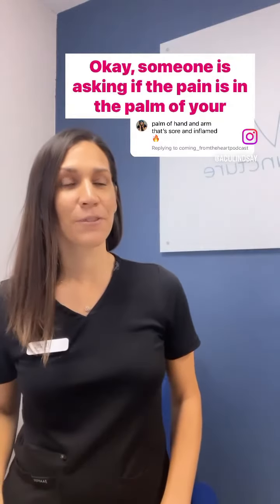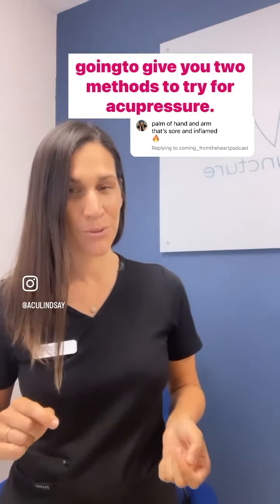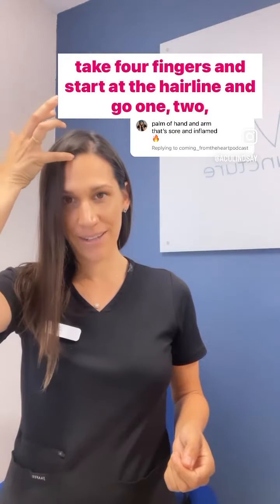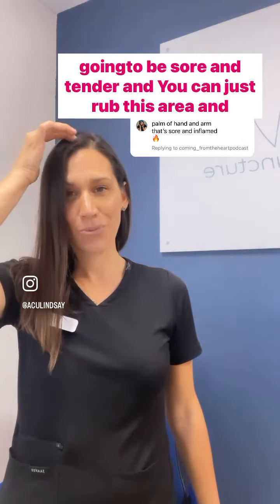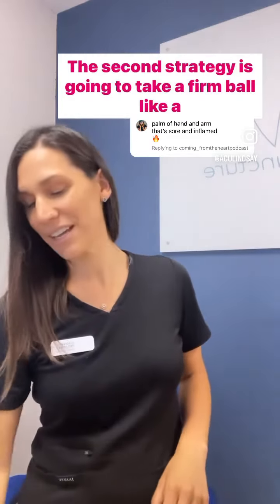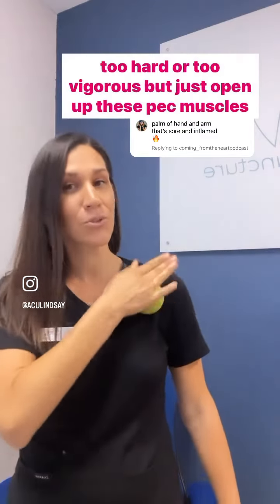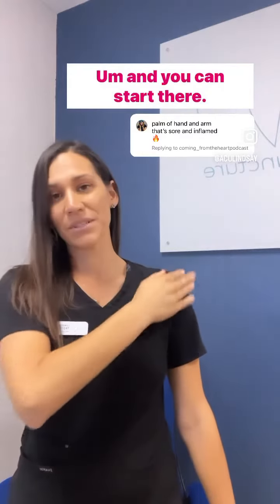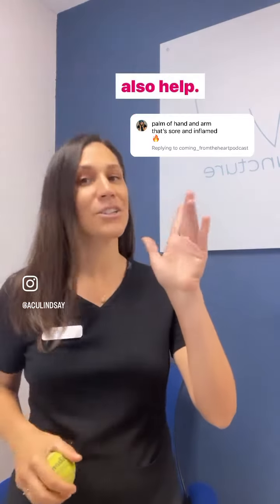Acupressure for Palm/Hand/Arm Pain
A follower asked for Acupressure for pain and inflammation in the palm of the hand and arm.

For effective and lasting relief from any condition, it’s important to work with a healthcare professional to get to the root cause of the condition. In my practice, we start with relief and look for long term strategies to maintain results that are personalized to YOU.

I also love sharing some FREE STRATEGIES for helping to heal yourself.
In this video, you can try stimulating these two areas that may relieve the pain. Always use caution when trying new remedies.

If you find this is not enough to manage or eliminate your condition, you can always consult with me in-person or online